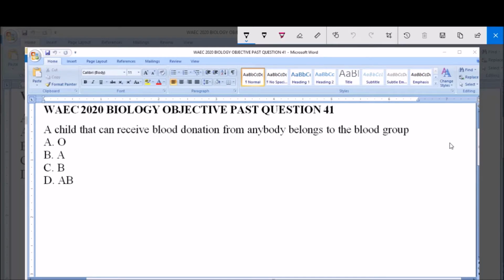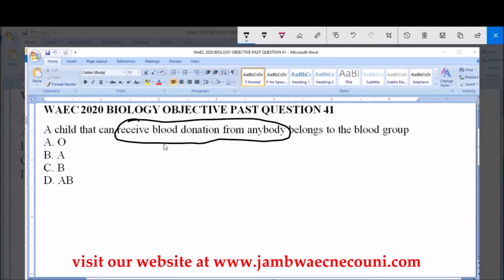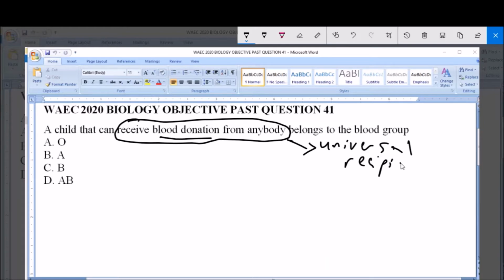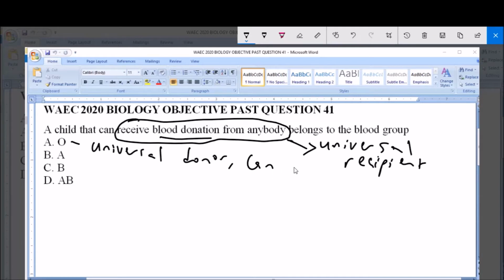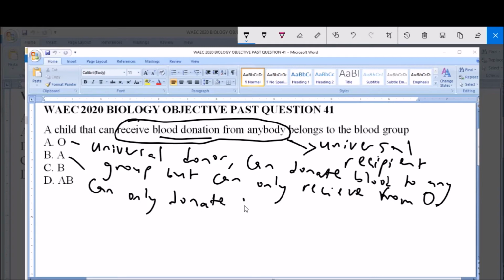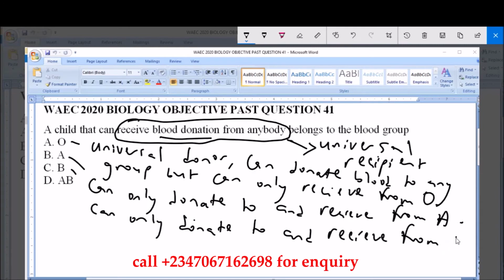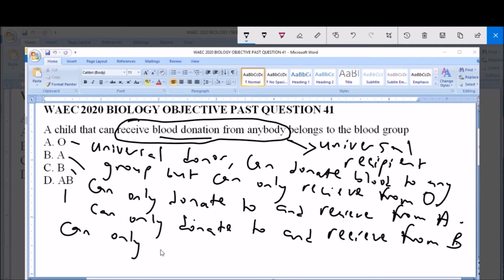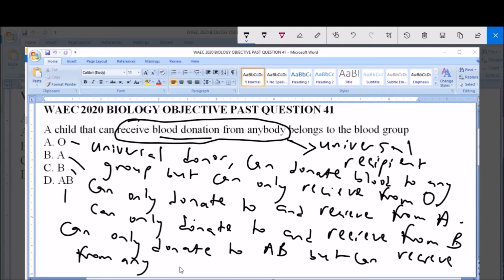WAEC 2020 BIOLOGY OBJECTIVE PAST QUESTION 41 Blood groups